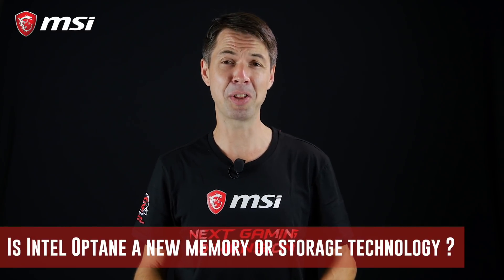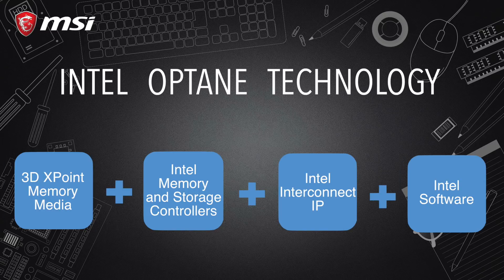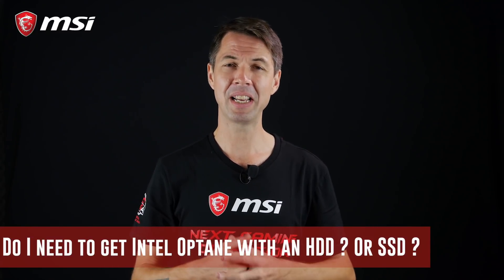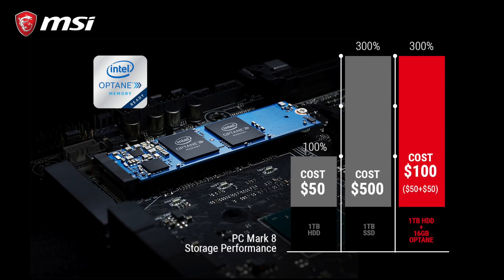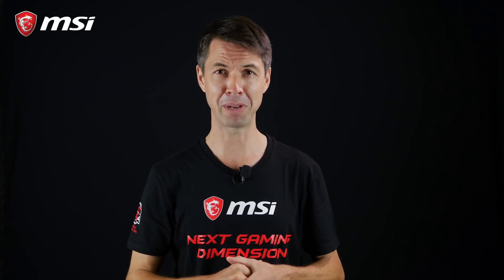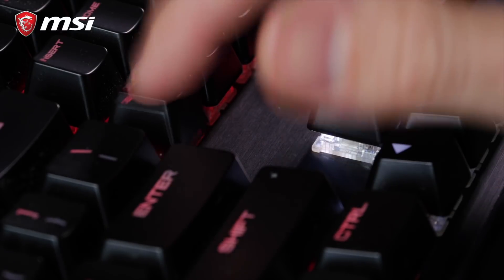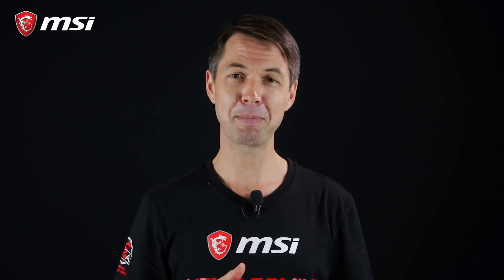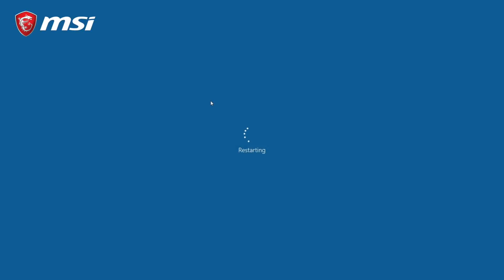MSI Pro Cast#14 –Intel® Optane™ Memory Tutorial for Beginners | Gaming Motherboard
MSI Pro Cast features unboxings, tutorials, how-to and tips from MSI tech professional. In this tutorial, Richard gives a comprehensive overview of how Intel® Optane™ Memory with MSI Optane Genie boosts your PC speeds affordably. MSI OPT BOOST motherboards featuring pre-installed Intel® Optane™ Memory are the best option to speed up your HDD without the hassle!

Testing conducted with Seagate BarraCuda 3.5-Inch Hard Drives. Results may vary based on different system hardware, software and configuration. Seagate BarraCuda paired with Intel Optane memory delivers amazing SSD-like performance and
responsiveness without compromising capacity or value.